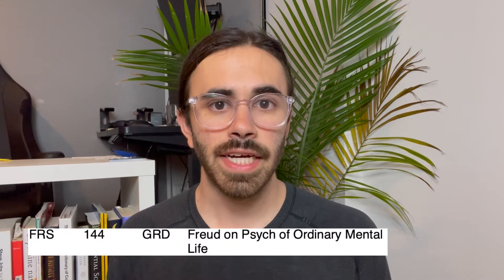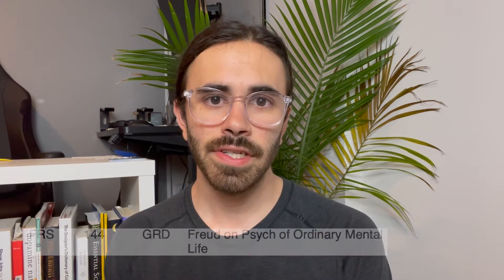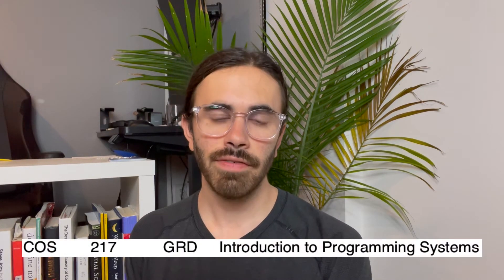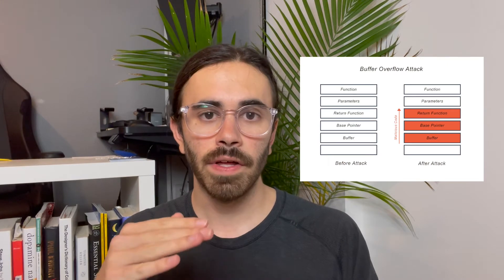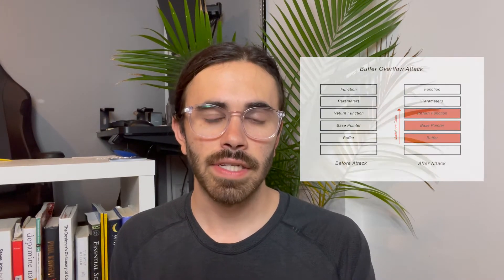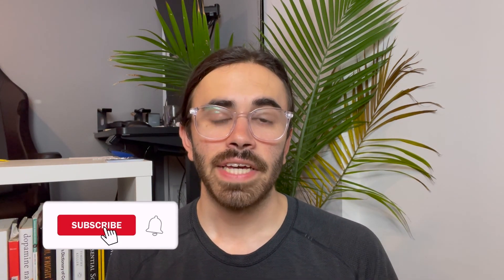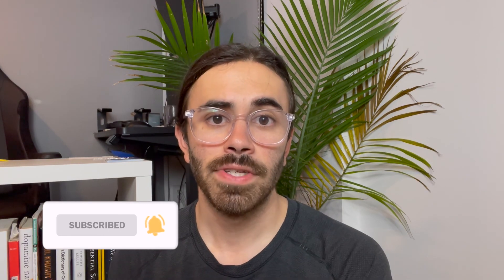My Princeton Computer Science Degree in 20 minutes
hey youtube!

welcome to my video on my CS Degree. It was pretty cool looking back at some of my classes. Would love to hear some of your college experiences! hope you enjoy!

keep on shipping 🐿️,
Tabber

all footage was shot on an iPhone 12.

► Snow Crash

⏱ timestamps ⏱
0:00 - Introduction
0:25 - High School
1:24 - Freshman Fall
3:49 - Freshman Spring
5:15 - Freshman Summer
5:29 - Sophomore Fall
7:05 - Sophomore Spring
9:18 - Sophomore Summer
10:07 - Junior Fall
12:24 - Junior Spring
14:04 - Junior Summer
14:23 - Senior Fall
16:14 - Senior Spring
18:38 - Summary
18:59 - Outro

👨‍💻 about👨‍💻
Tabber No Spaces is a part time content creator and full time Senior Software Engineer. He's worked on a few startups and is currently working at a Silicon Valley unicorn. His videos aim to democratize the knowledge he's gained from his experience and studies to hopefully benefit and inspire others on their paths through life. His videos typically cover everything about the tech industry, startups, and software engineering. Beyond work he is passionate about spirituality, mental health, the Latinx community, and climate change.